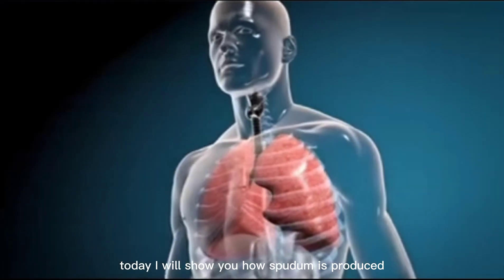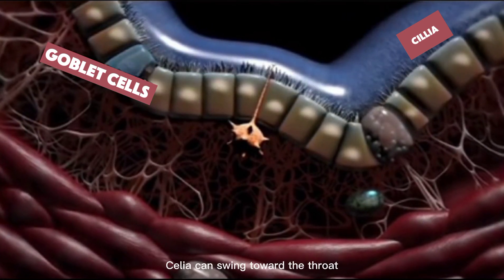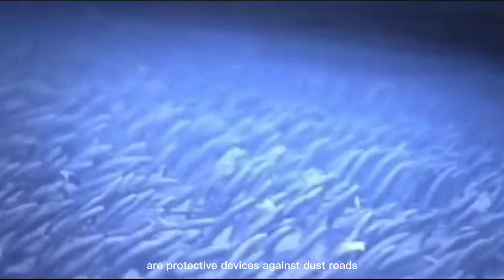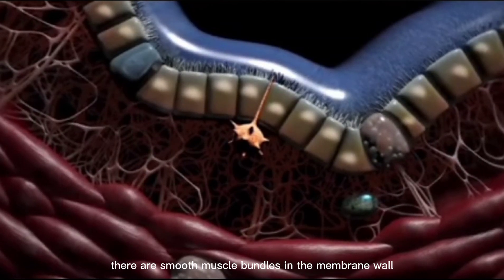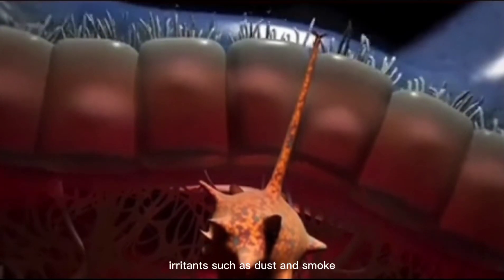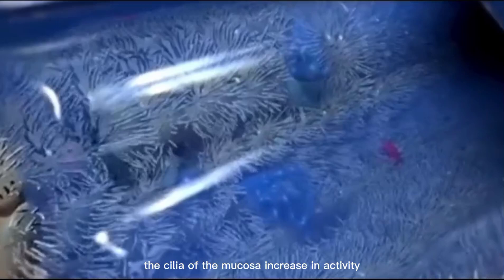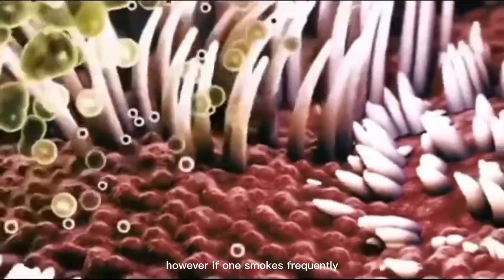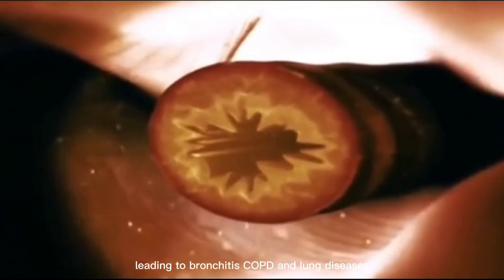3D Animation of Sputum Production: What Happens in Your Lungs?"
3D Animation of Sputum Production: What Happens in Your Lungs?"

Ever wondered how sputum is produced in your body? In this fascinating 3D animation, we take you inside the respiratory system to show you exactly how sputum forms and what it’s made of. Learn about the mucus production process, why it accumulates, and how it helps protect your lungs from harmful particles. Whether you’re a health enthusiast or just curious about how your body works, this animation will give you a clear understanding of sputum production. Watch now and discover the science behind it!